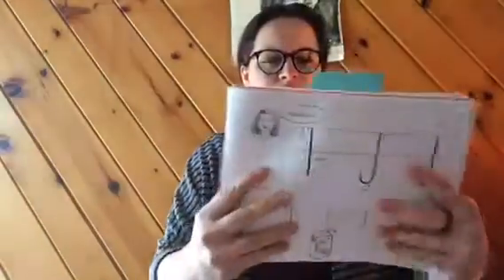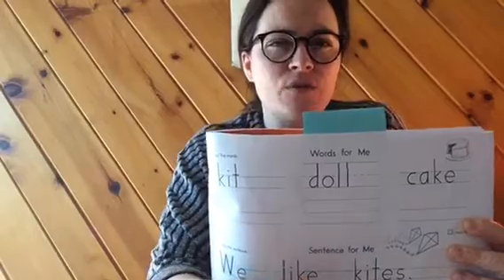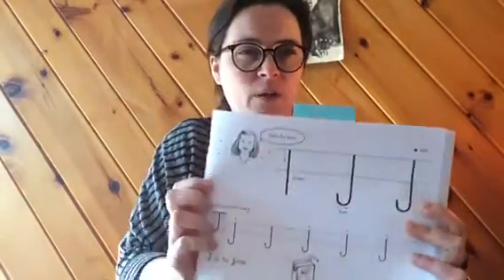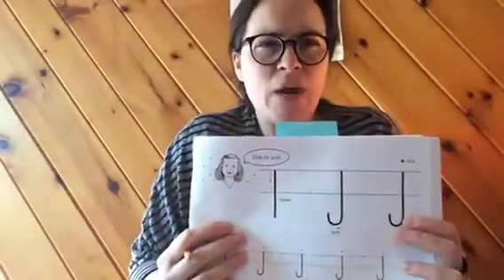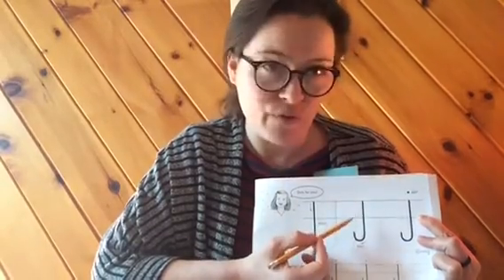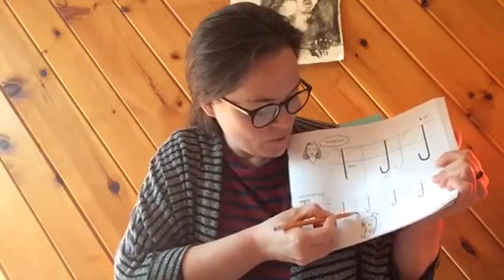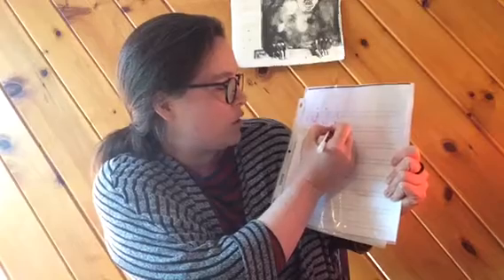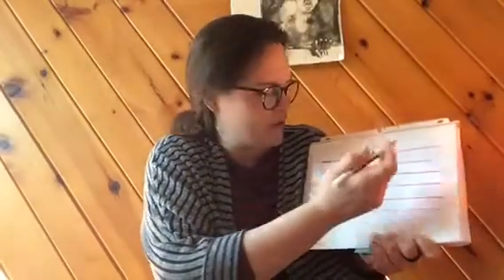Handwriting: Lowercase j